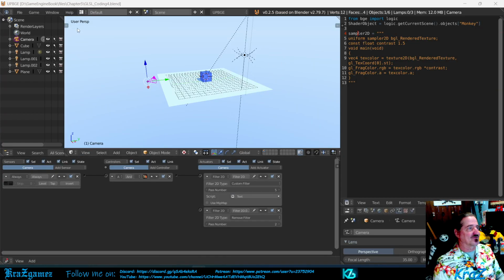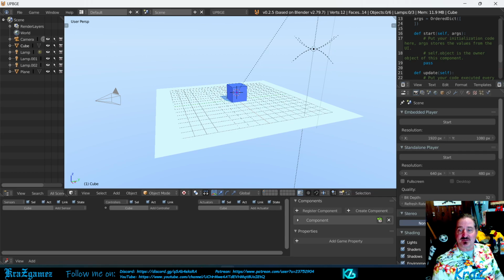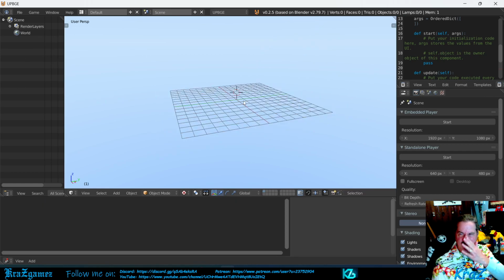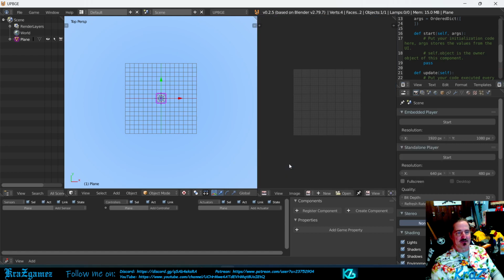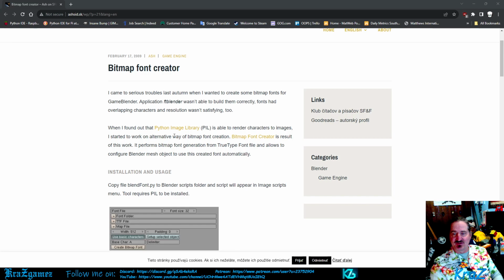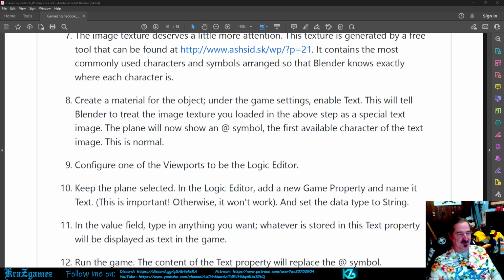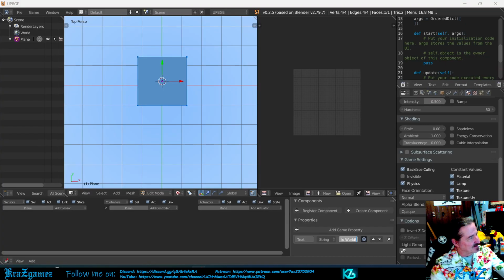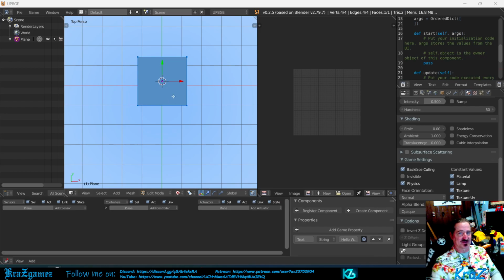Episode #93 TEXT... TEXT... TEXT IN SPACE?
Today I talk a little about using text in a game. There was a link I spoke of in the video. Here it is (Note: make sure that you are in the secured site (https) and not the (http) because it is unsecured. The book has the http one).

My server:
*** UPDATED ***